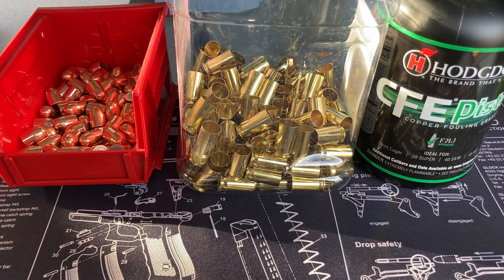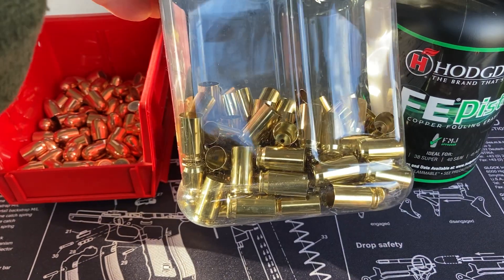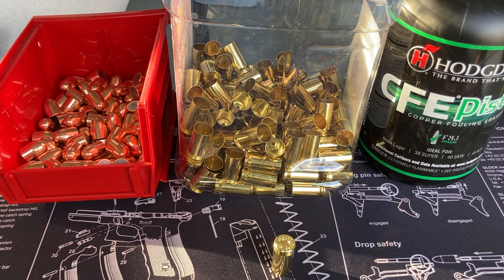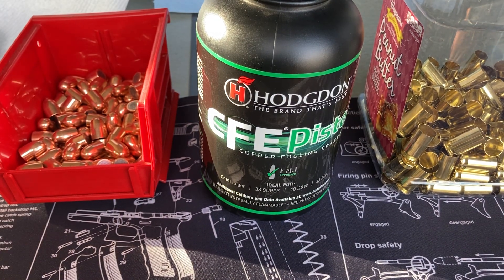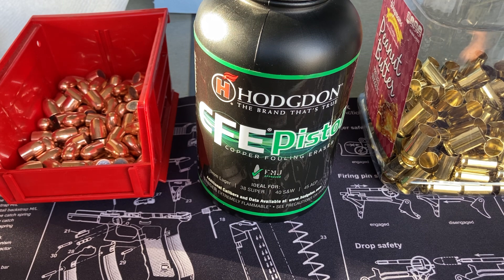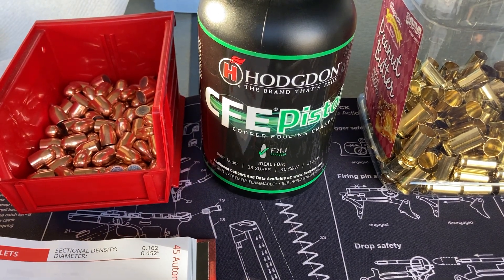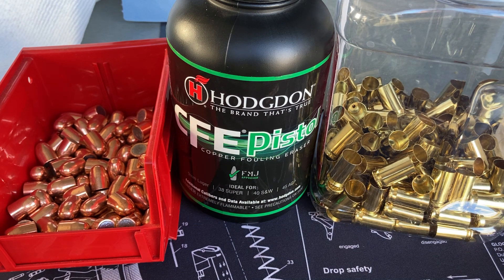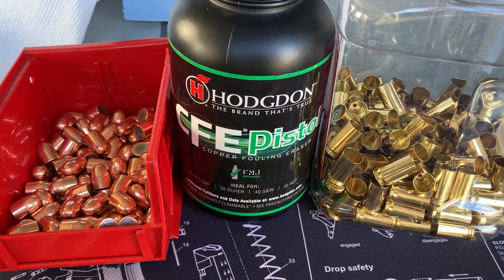Reloading 45 ACP - 230g Hornady FMJ - CFE Pistol Powder - Part 1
In this video we do a brief little project to finish up some prepped 45 ACP brass before we set up the progressive press for 9mm this winter.  I picked up some CFE Pistol powder that I'm not familiar with, so figured I'd try it out and see what I think.

This video and audio content is for educational and entertainment purposes only. Attempting to imitate anything in these videos is done at your risk only and we will not be held liable for any injury or damages that occur. Condor Outdoor Products